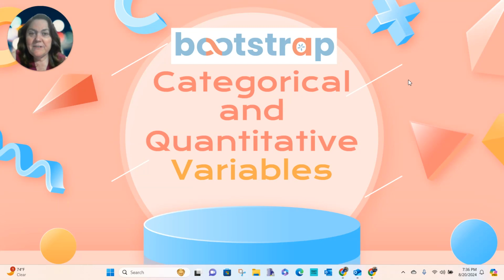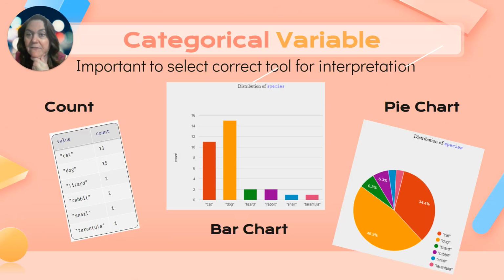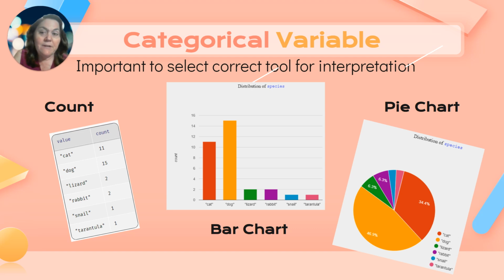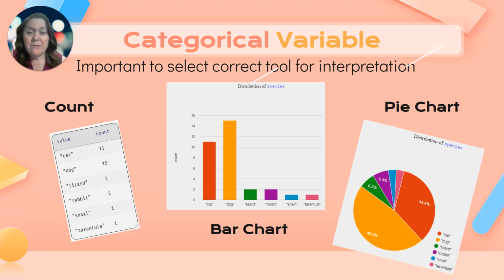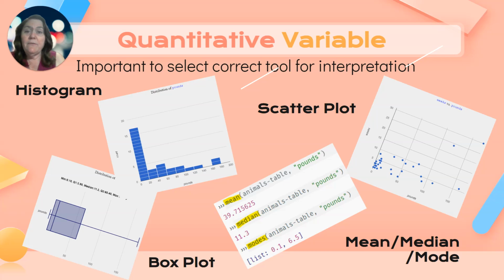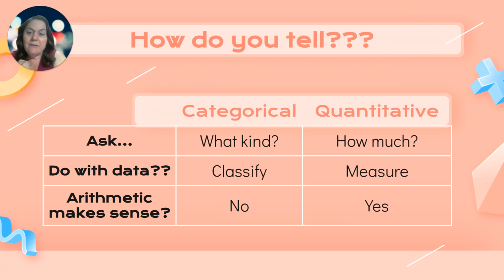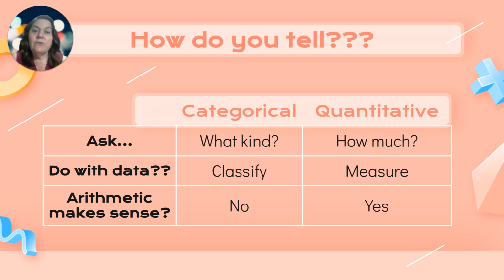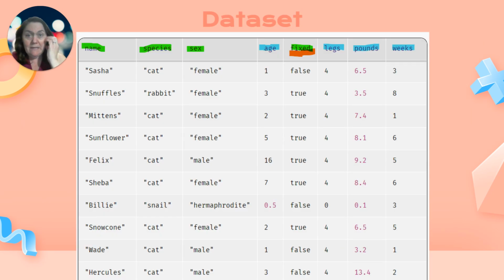Understanding Categorical and Quantitative Variables in Data Analysis